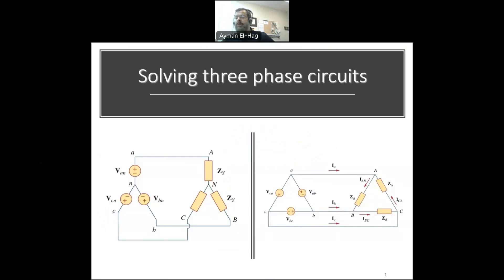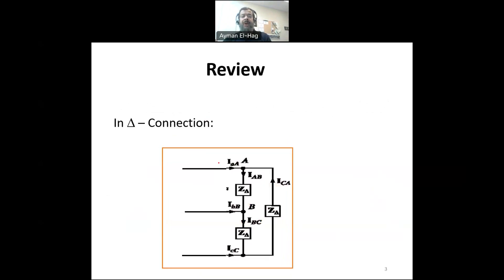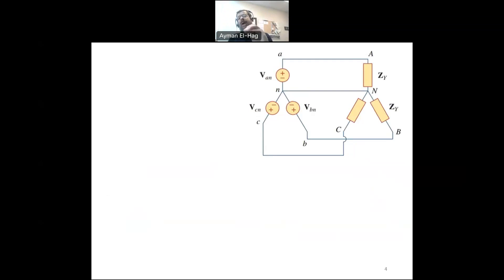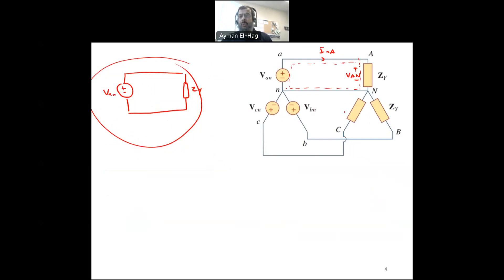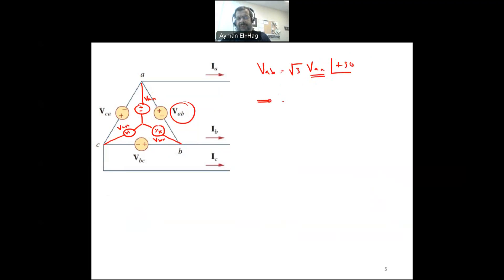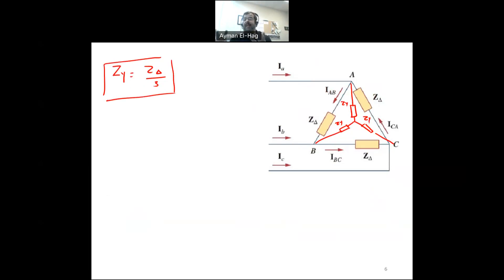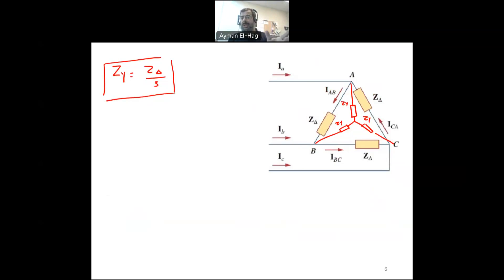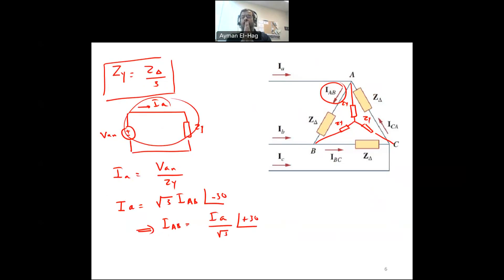Solving three phase circuits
In this video, a "universal" approach in solving three phase circuits is introduced. The approach is based on changing the three-phase circuit to a single-phase circuit that is much easier to analyze. Different numerical examples can be seen in the following videos: